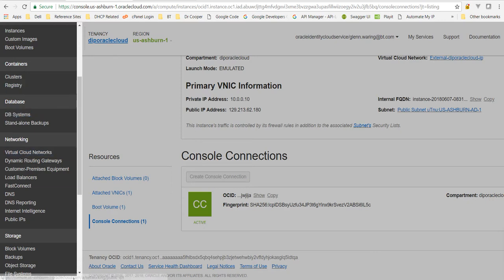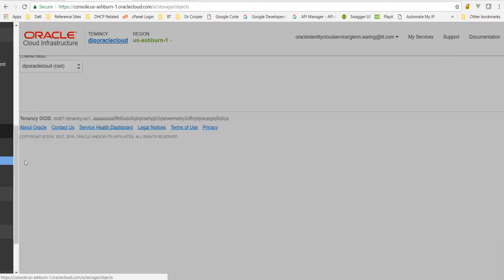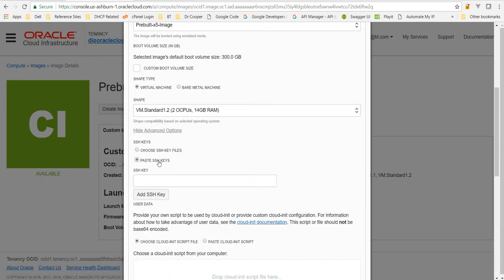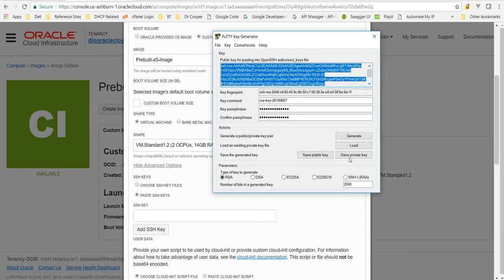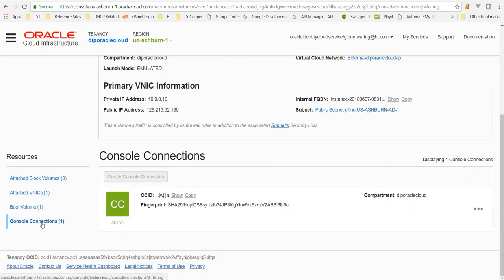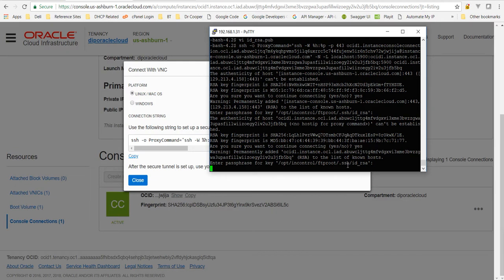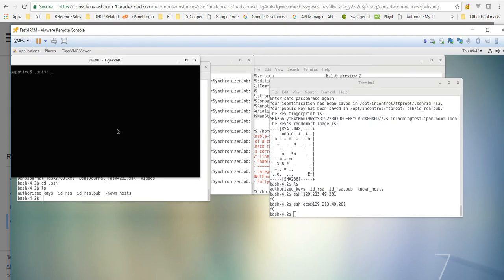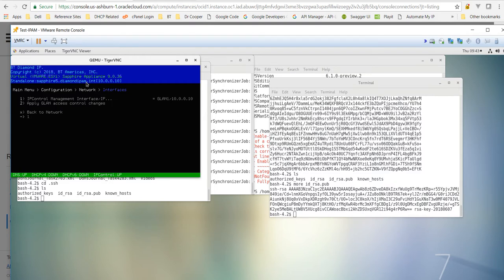Dev-OracleCloud VMSapphire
Quick Video of the Oracle Cloud and the attempt to import a VM.